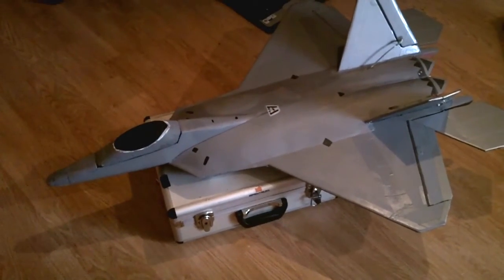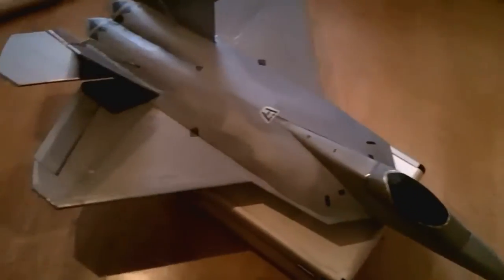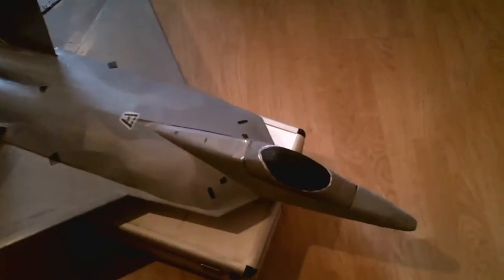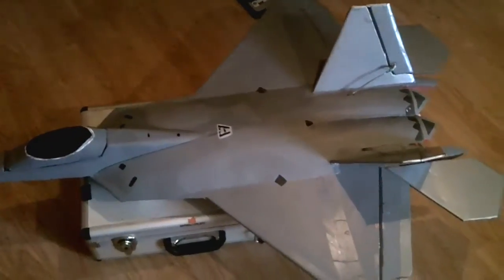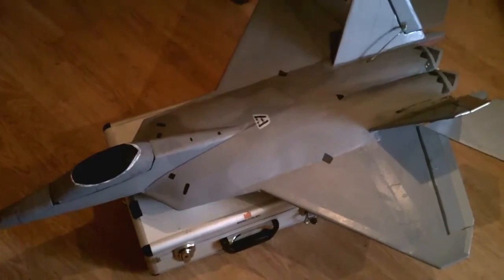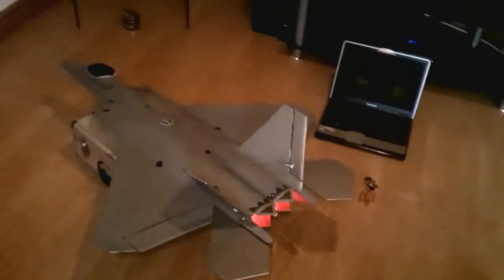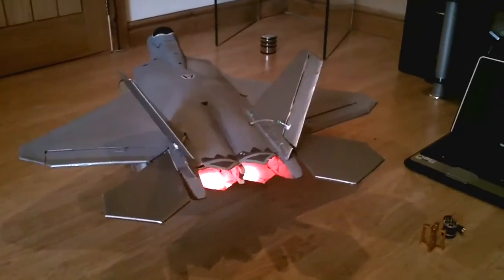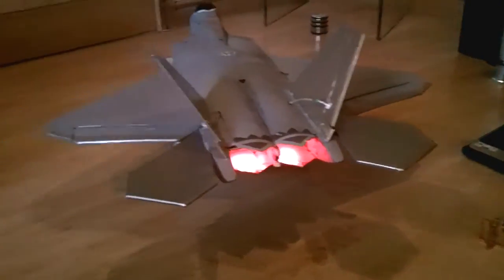F22 RAPTOR Part 1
This is my home made rc jet,  Plans from parkjets.com a Steve Shumate design.